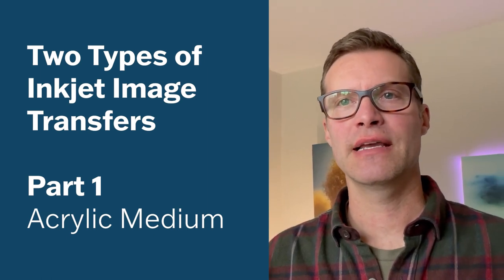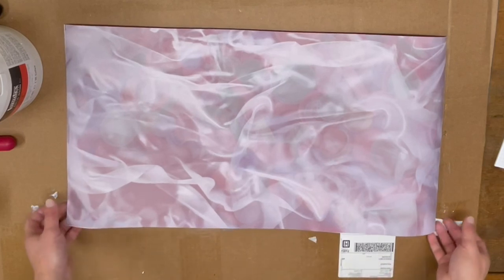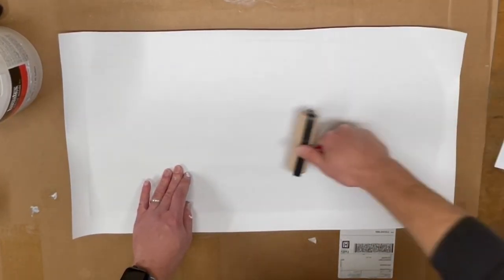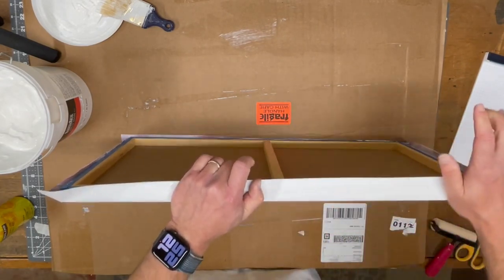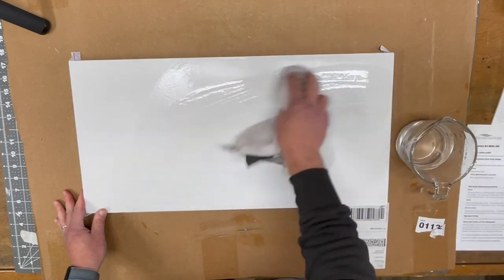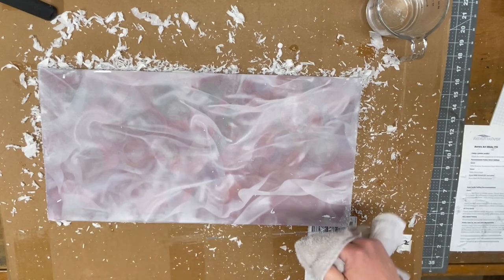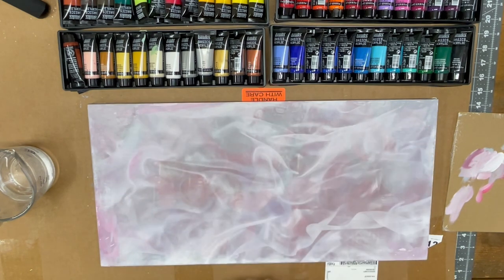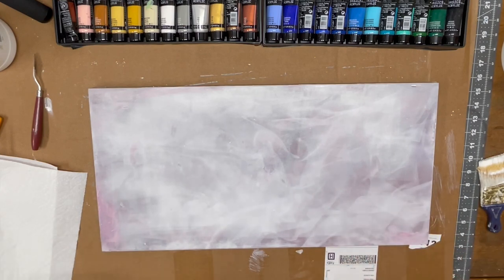How I Create Inkjet Image Transfers - Part 1 | Acrylic Gel Medium Process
Part 1 of a demonstration of two pigment-based inkjet image transfer methods onto a prepared gesso panel. In this first video, I will show my process for transferring a print on Epson Premium Matte Finish Paper to a Davinci Pro Panel gesso board with acrylic gel medium. I also include a bit of my own special process for my work to fade the image a bit and I'll show you some touchup techniques for any areas that don't transfer completely.

Here's a list of supplies I used in this video:

Speedball Rubber Brayer 4"
Liquitex BASICS Acrylic Paint Set
Epson Premium Presentation Paper MATTE (13x19)
Da Vinci Pro Ultra Smooth Gesso Panels
Epson SureColor P900 17-Inch Printer (this is a newer version of my printer)

Like this video? You can help me produce more by buying me a coffee